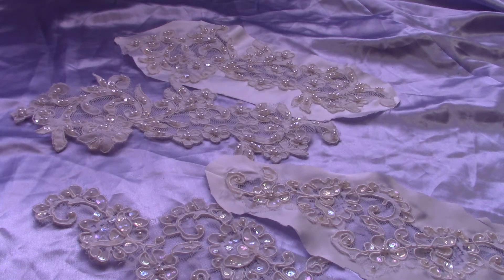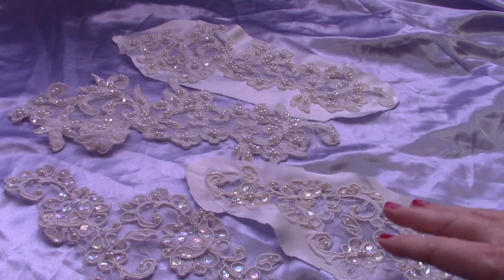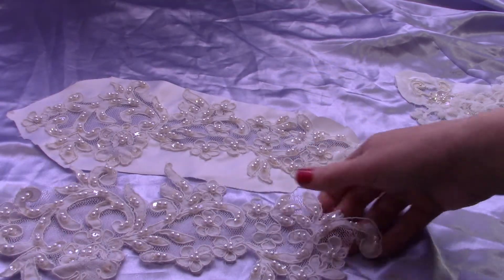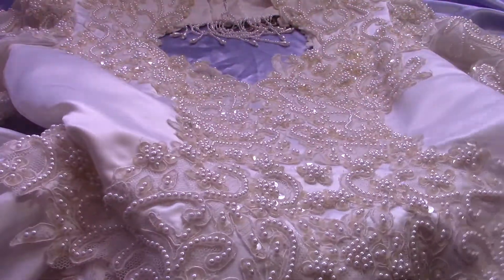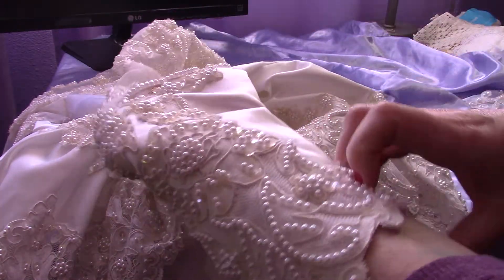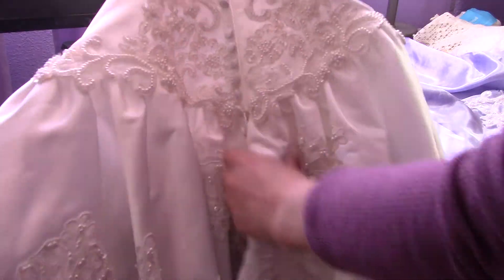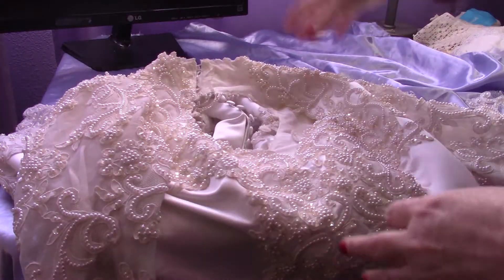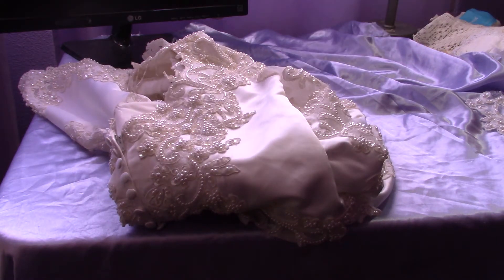GRACE wedding dress appliqués and amazing bodice!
Please leave requests in the comments section. Thank you!
A Medium pieces, 12 available 50 cents each uncut, $1.50 cut
B Large pieces, 25 available, $1 each uncut, $2.25 cut
C Bodice, $30